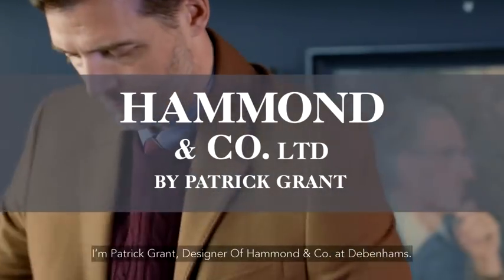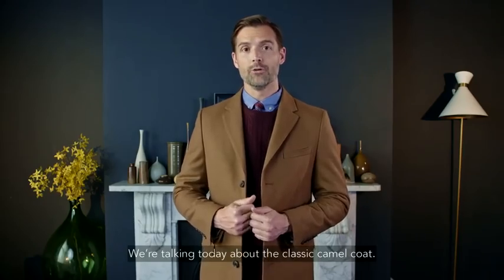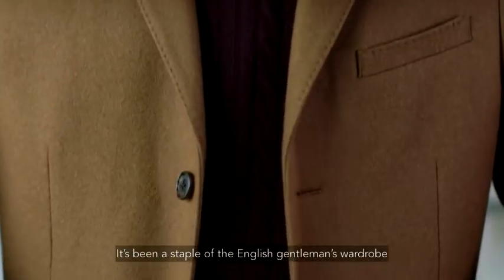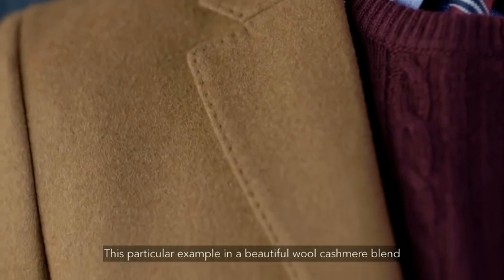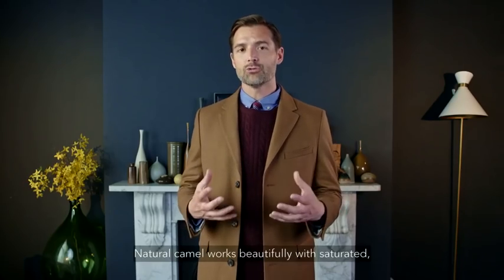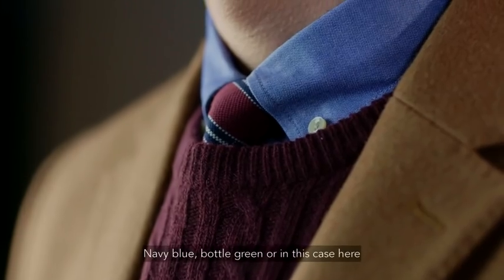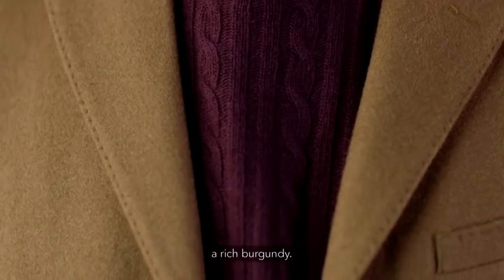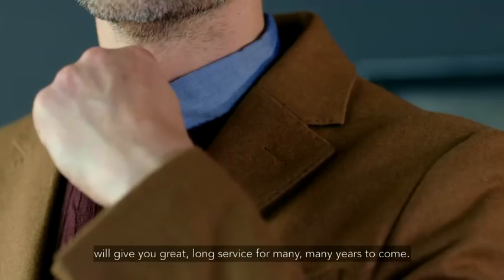Hammond & Co. by Patrick Grant: The Classic Camel Coat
Patrick Grant explains why the classic camel coat is a timeless wardrobe staple.